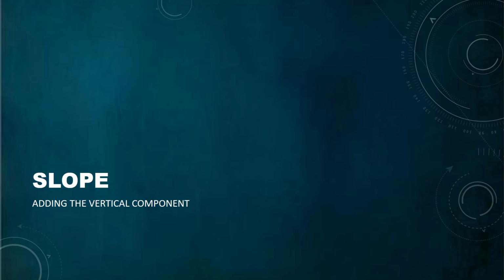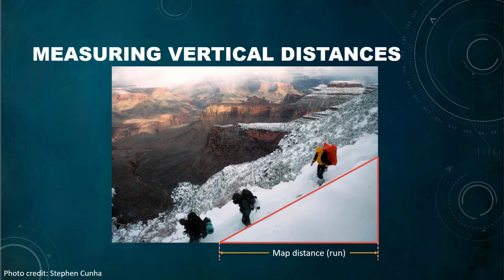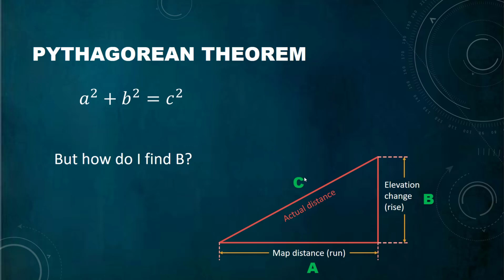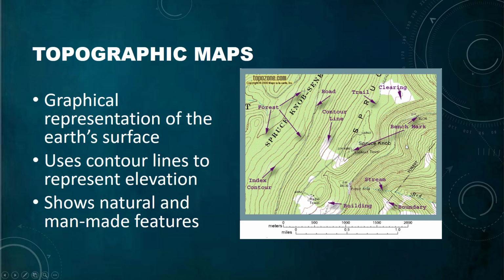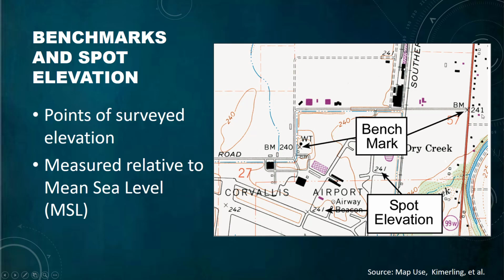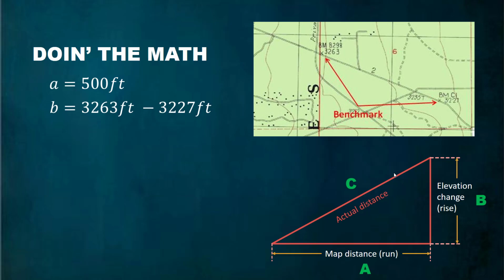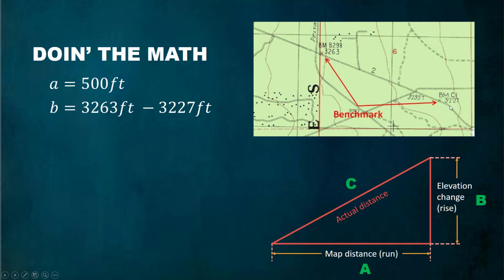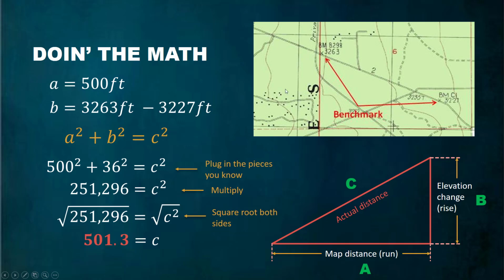Slope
Adding the vertical element to distance calculations